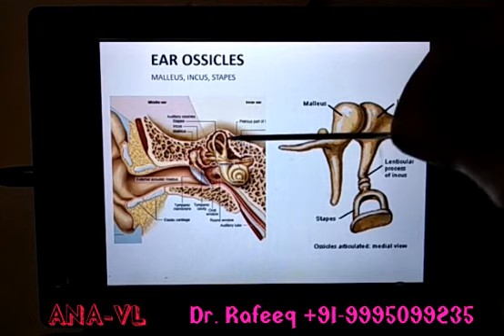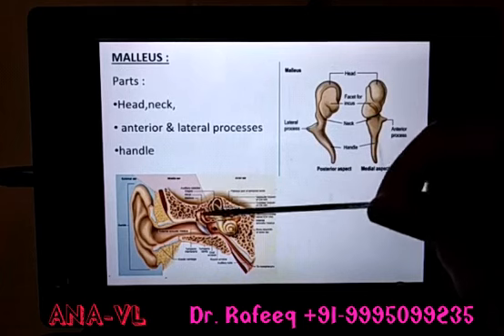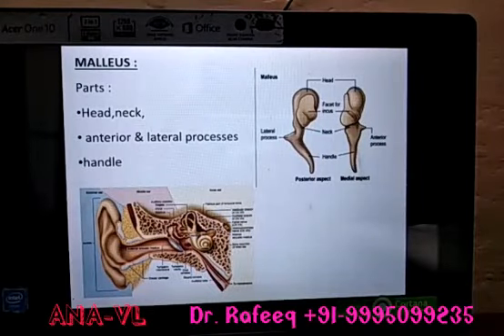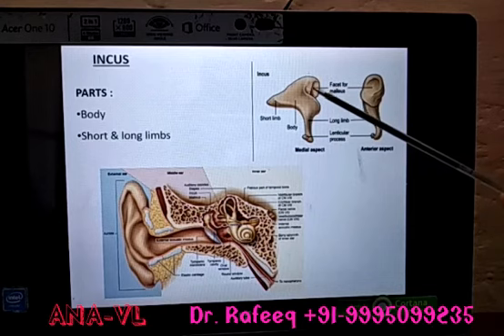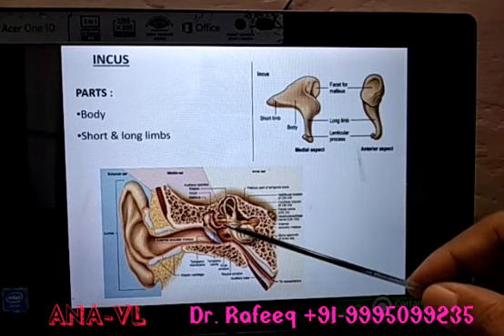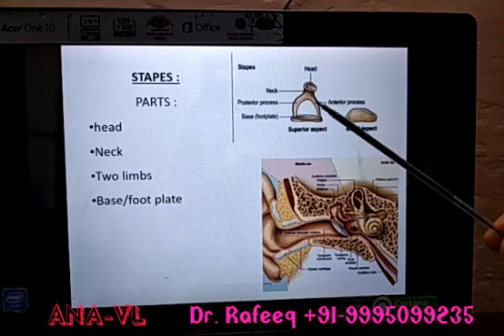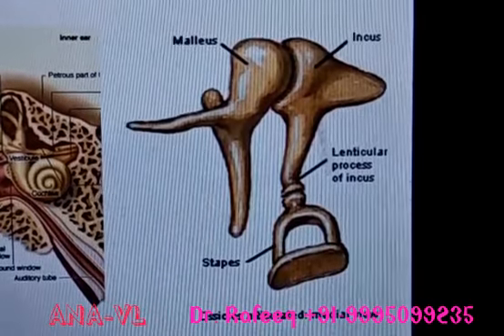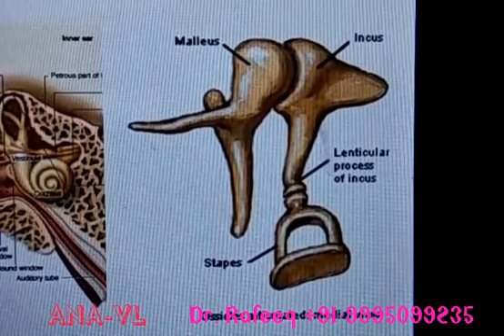Middle ear PART 3